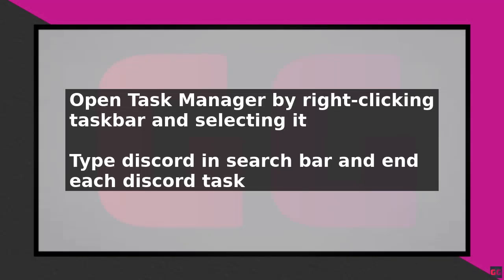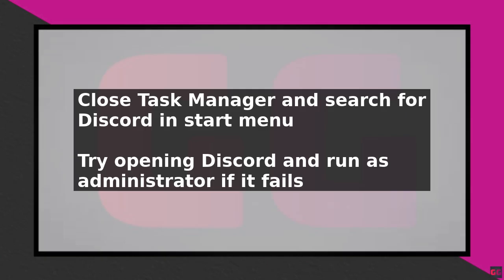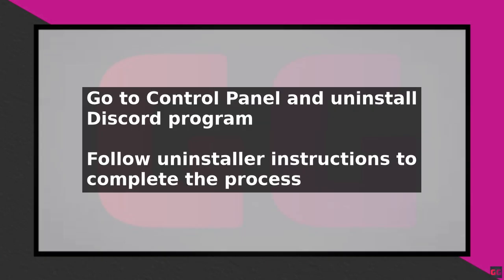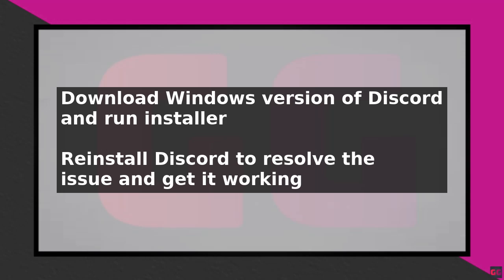How To Fix Discord Not Opening On Windows 11(2025)